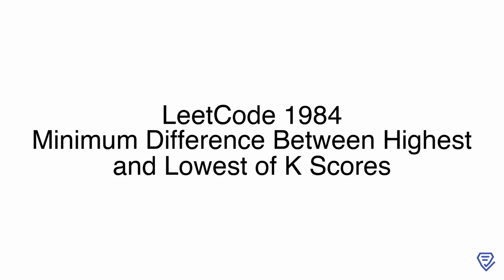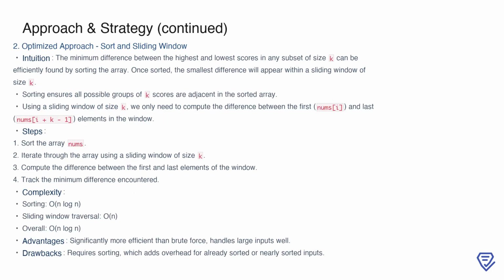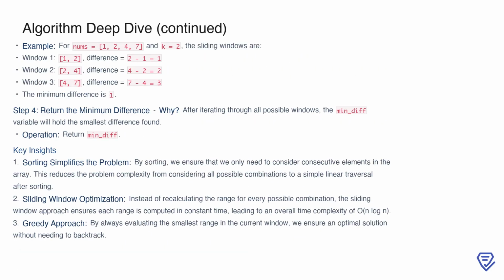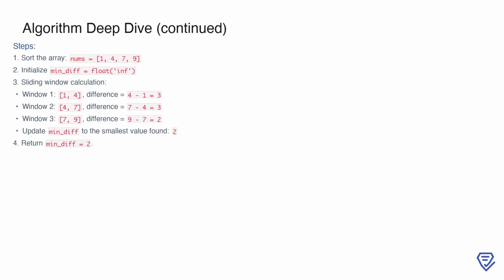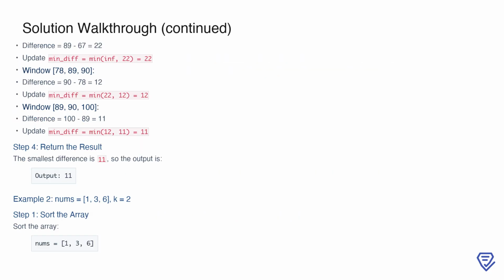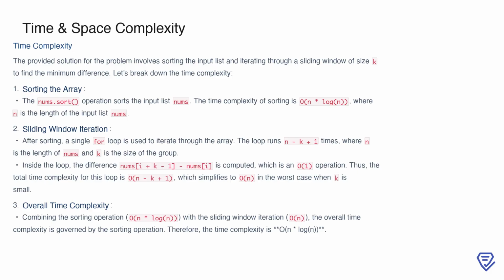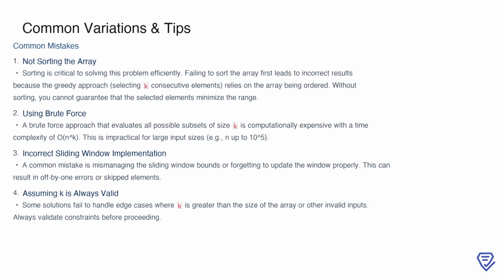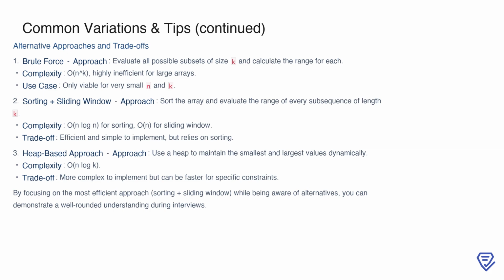LeetCode 1984: Minimum Difference Between Highest and Lowest of K Scores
Difficulty: Easy

📚 Topics: Array, Greedy, Heap, Math, Sliding Window

⏱️ Timestamps:
00:00 - LeetCode 1984: Minimum Difference Between Highest and Lowest of K Scores
00:22 - Problem Statement
01:05 - Problem Statement (continued)
01:54 - Problem Statement (continued)
02:36 - Approach & Strategy
03:35 - Approach & Strategy (continued)
04:37 - Approach & Strategy (continued)
05:34 - Algorithm Deep Dive
06:52 - Algorithm Deep Dive (continued)
08:05 - Algorithm Deep Dive (continued)
08:57 - Algorithm Deep Dive (continued)
09:49 - Algorithm Deep Dive (continued)
10:49 - Python Implementation
12:20 - Java Implementation
12:47 - Solution Walkthrough
13:45 - Solution Walkthrough (continued)
14:39 - Solution Walkthrough (continued)
15:27 - Solution Walkthrough (continued)
16:11 - Solution Walkthrough (continued)
16:44 - Time & Space Complexity
17:39 - Time & Space Complexity (continued)
18:19 - Time & Space Complexity (continued)
19:13 - Time & Space Complexity (continued)
20:18 - Common Variations & Tips
21:25 - Common Variations & Tips (continued)
22:33 - Common Variations & Tips (continued)
23:29 - Common Variations & Tips (continued)
24:33 - Conclusion
24:51 - Thank You!